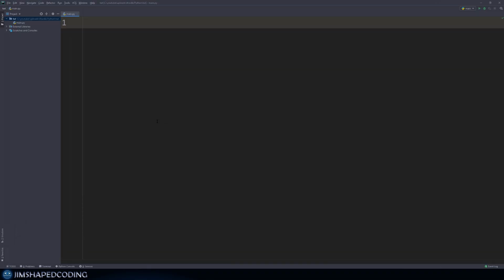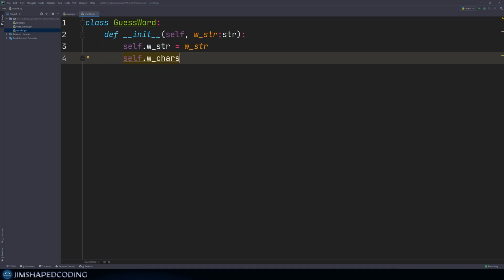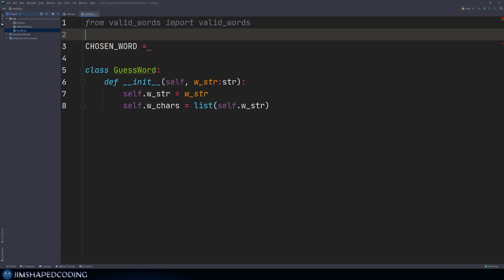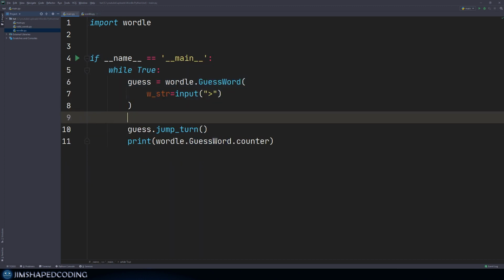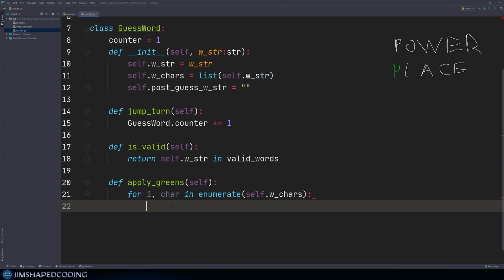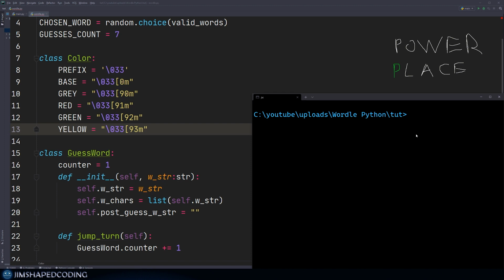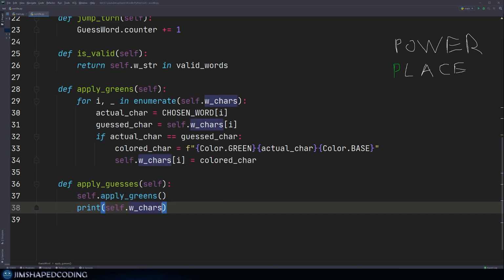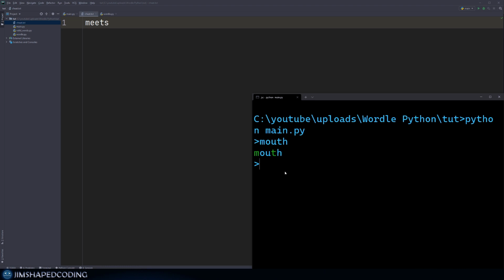How to create Wordle with Python ? (2000+ guessable words) | Part 1/2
Learn to Program WORDLE now with Python! It takes only watching two parts of a 30-minute video! You are going to enjoy it for sure

Timeline of the video:

00:00 - 02:54 - Introduction to Wordle (Jump to next section if played Wordle)
02:55 - 08:54 - Getting started
08:55 - 14:21 - Interactive mode with the terminal / basic logic
14:22 - 27:46 - Implement checking "Green" letters